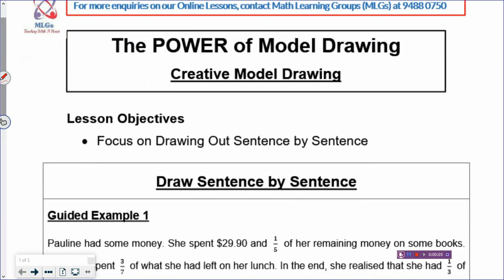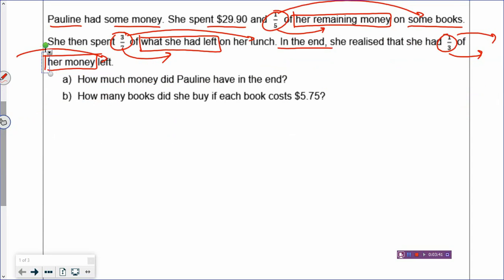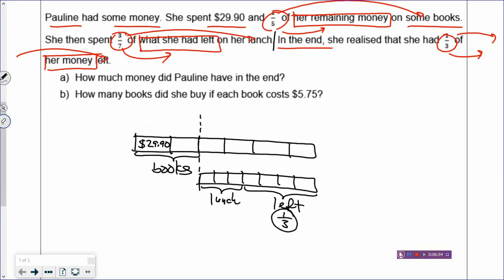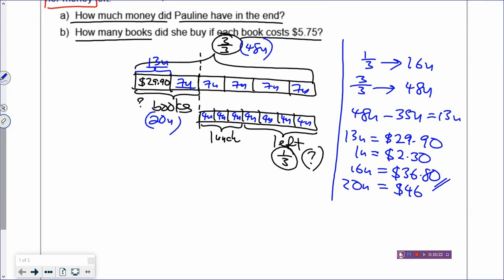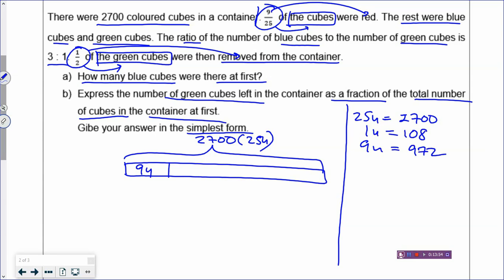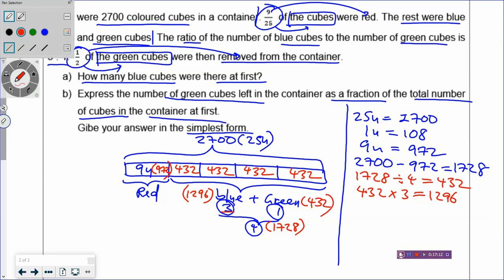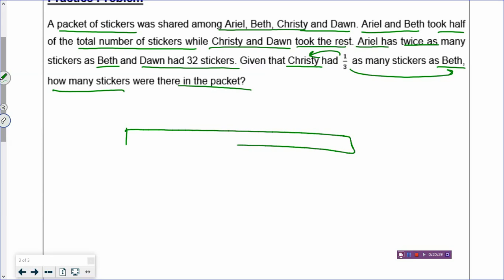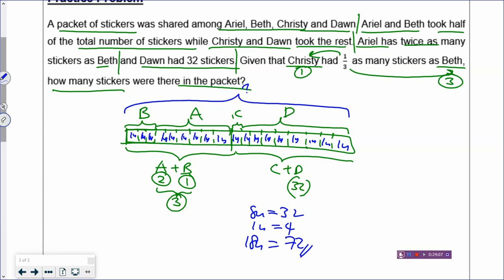Primary Math Model Drawing (Primary 5 Lesson 16)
How do we solve difficult math problems at Math Learning Groups (MLGs)? In this video, we will teach you how to solve math problems effectively by using Model Drawing. Come with us as we guide you step by step on how to visualize a Word Problem and draw out its model creatively!